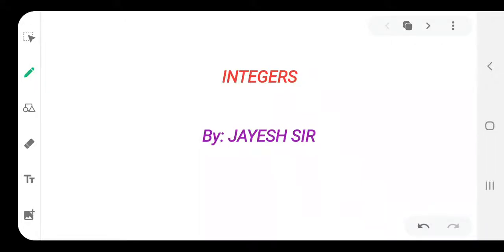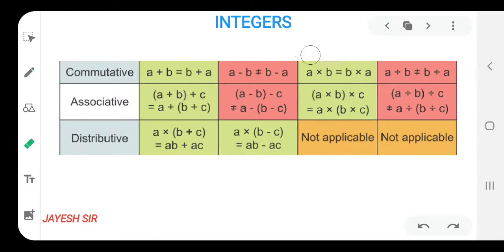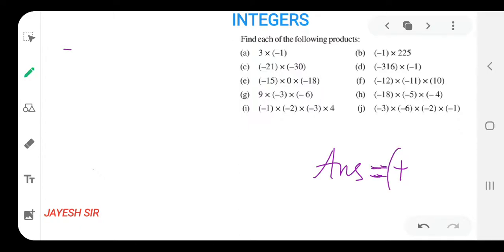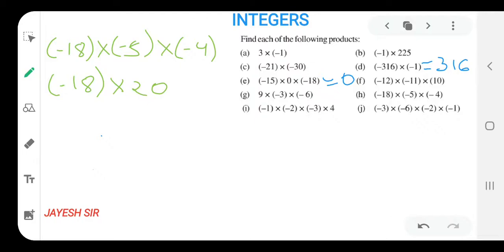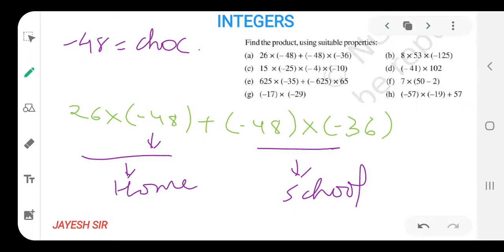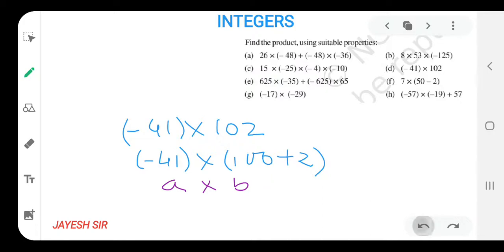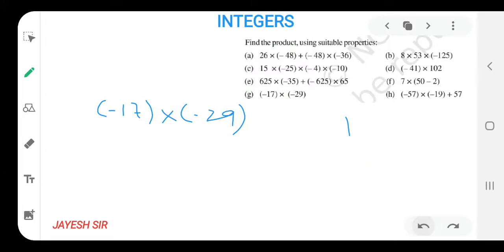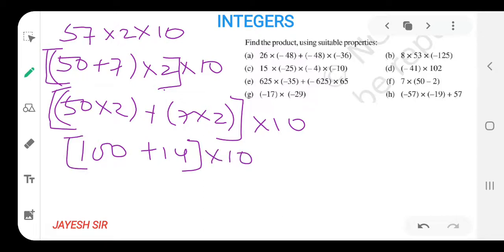GRADE 7 INTEGERS PART-3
In this video we have learned about properties used in INTEGERS and along with that we have learned about the application of the properties while solving the sums with various types of examples along with concept also in detail